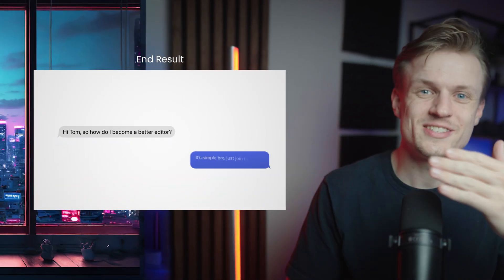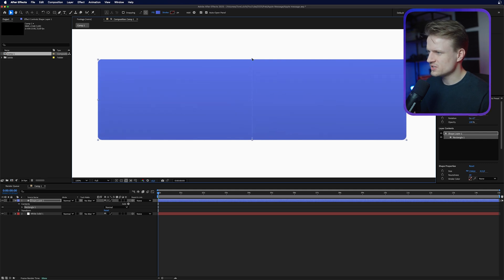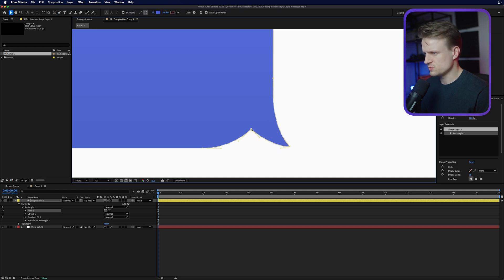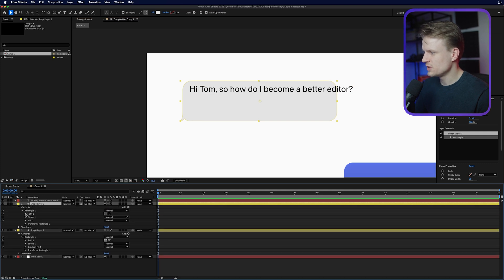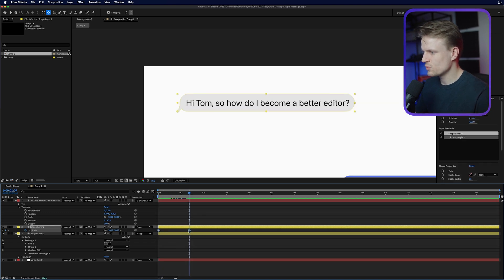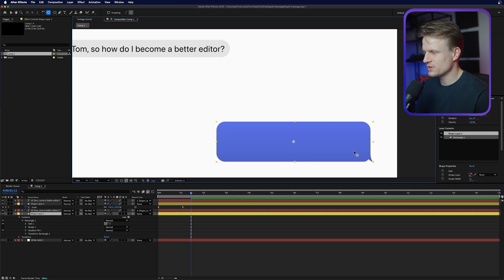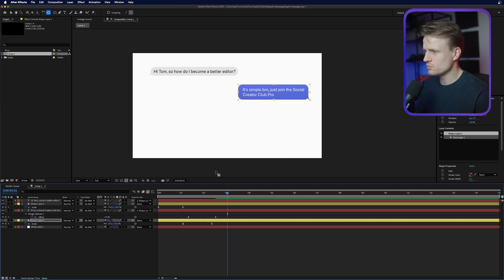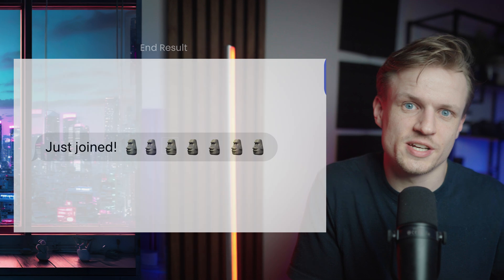Viral Apple UI Messaging Animations (After Effects Tutorial)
In this After Effects tutorial I will explain you how to create apple like animations and in this one I'll show you how to create these cool message.

Join the Social Creator Club (Pro), where you get exclusive templates/project files, in depth video lessons, live Q&A, Custom Plugins & potential clients: